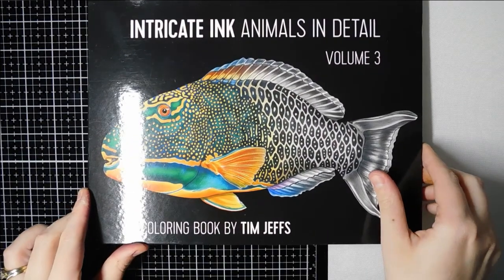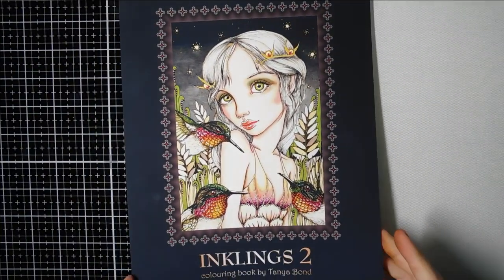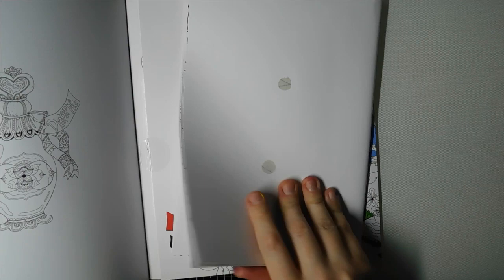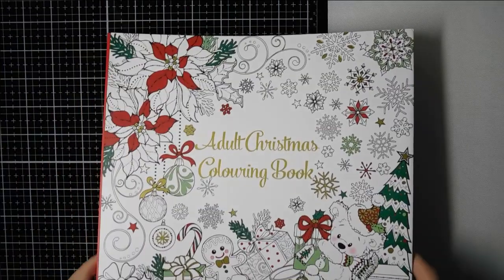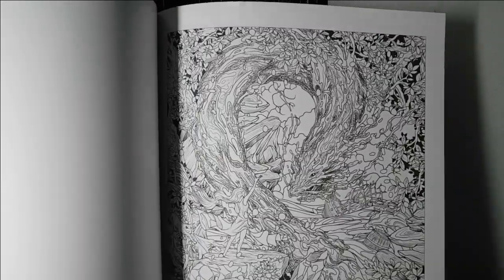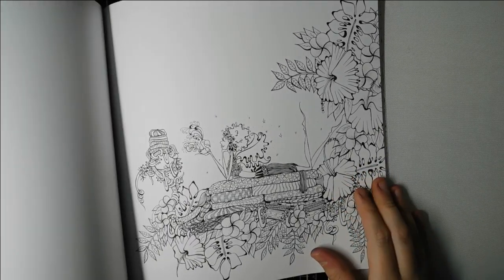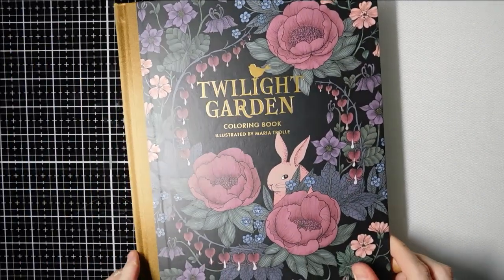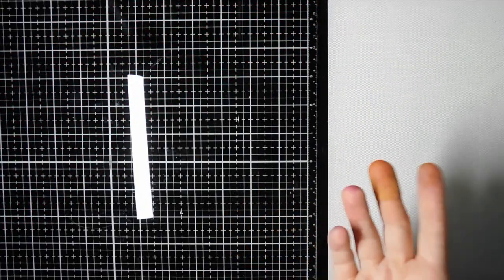Colouring Books I Haven't Used Tag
Feel free to use this tag 🙃